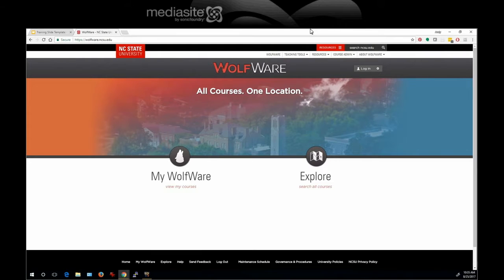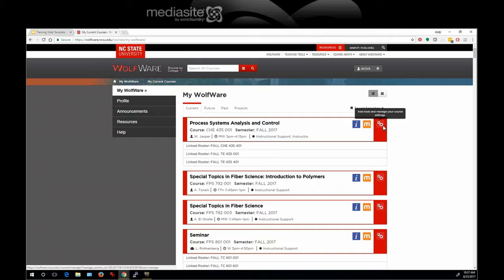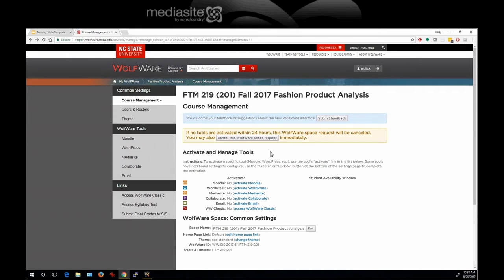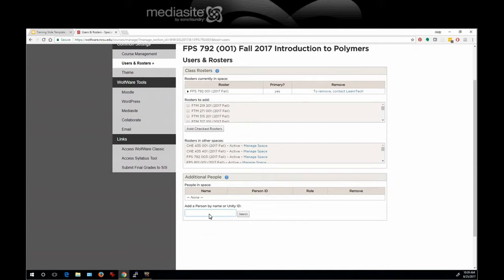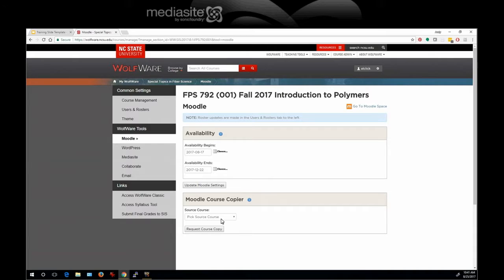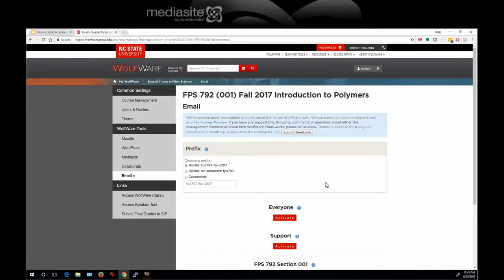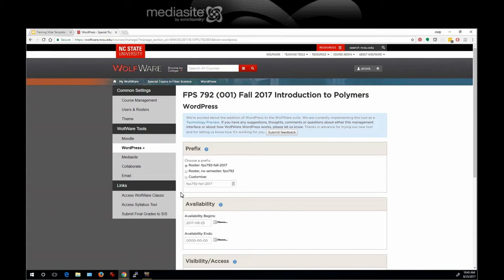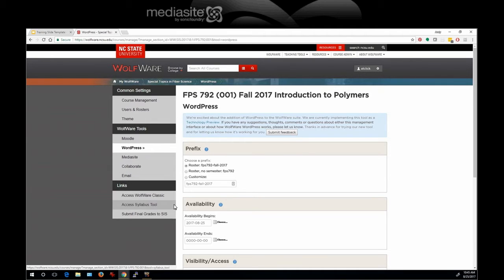WolfWare Basics - Navigating the WolfWare Interface